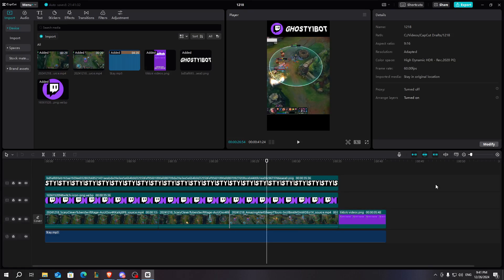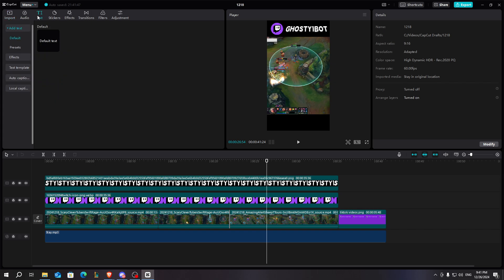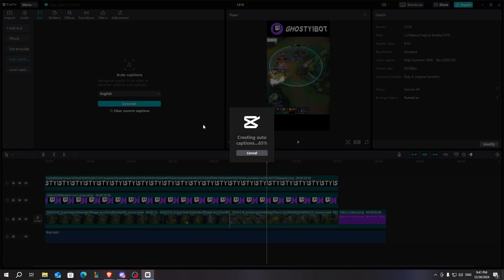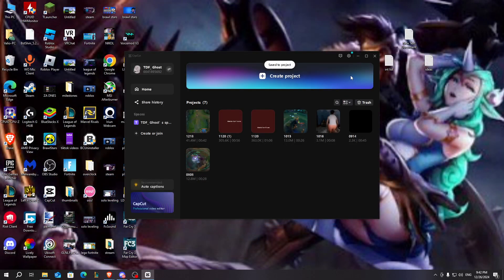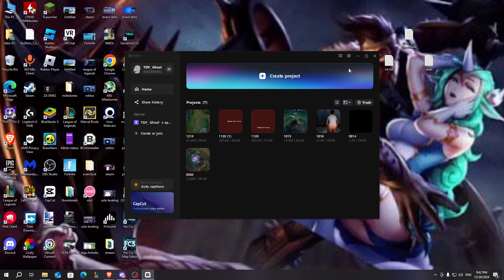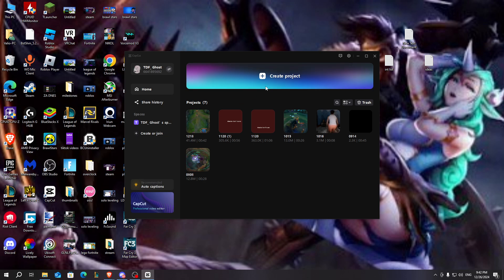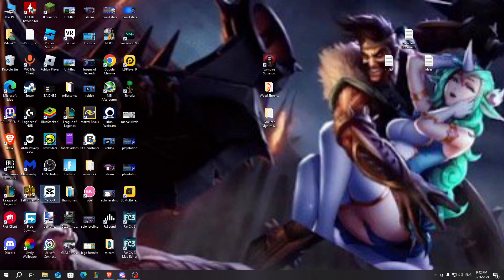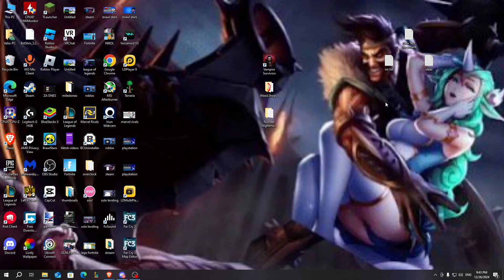How To Fix CapCut Auto Captions Not Working On PC | Tutorial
In This Video I Show You: How To Fix CapCut Auto Captions Not Working On PC

Timestamps:
0:00- Intro
0:05- Guide